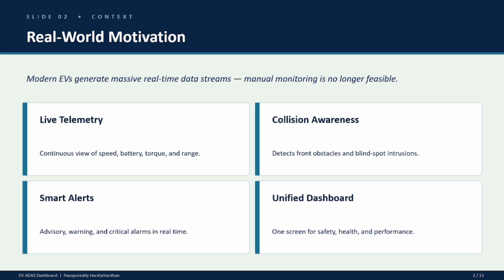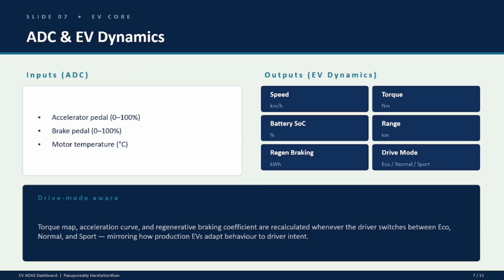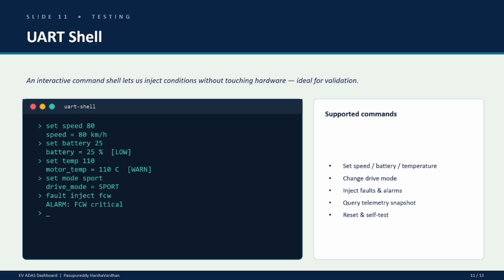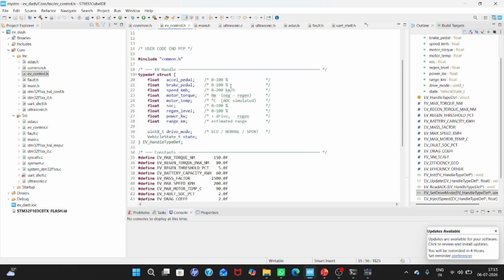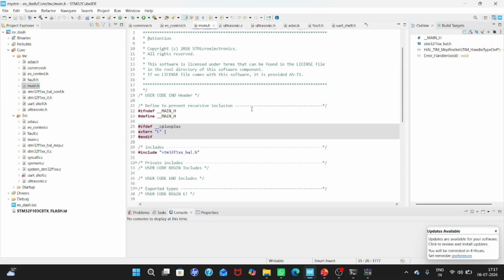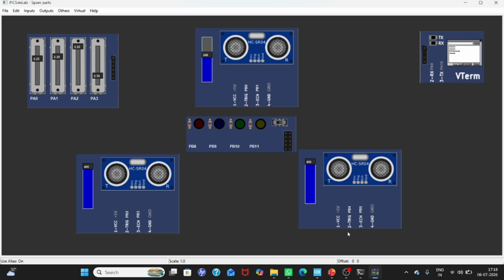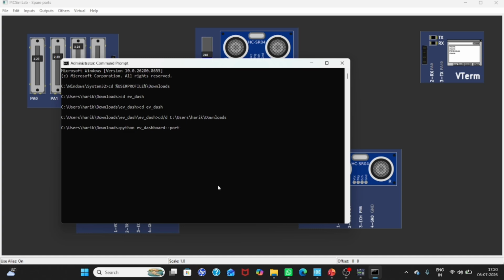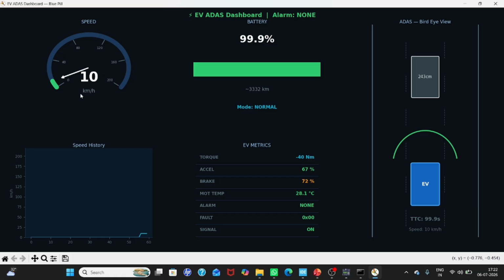EV ADAS Project | Emertxe Embedded Systems Final Project Demo